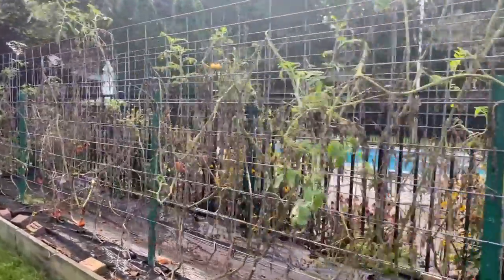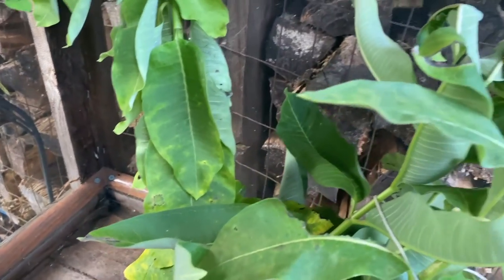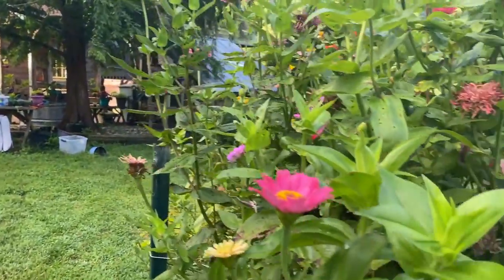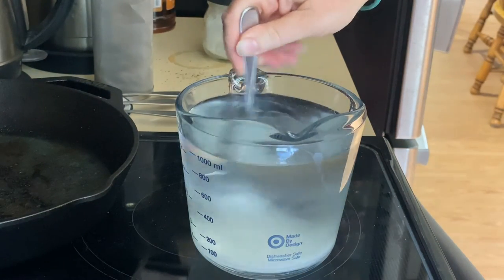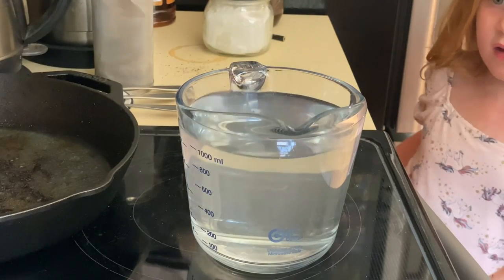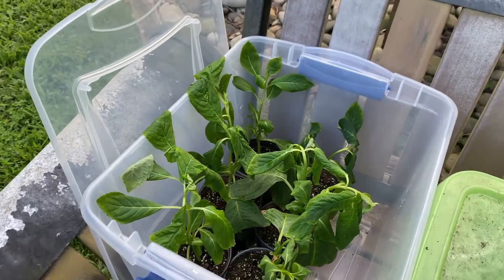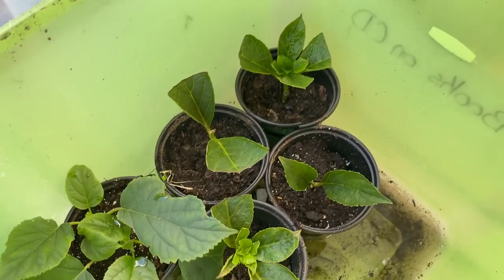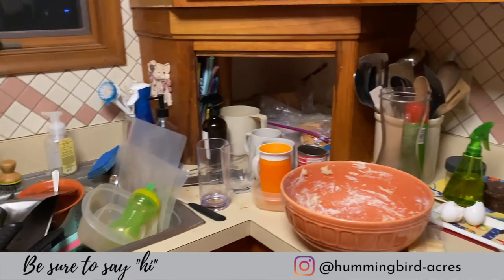Maintenance Day on the Homestead | VLOG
It's a busy day around the homestead! We're making hummingbird food, tomato sauce and sourdough bread. Come see what we're up to!